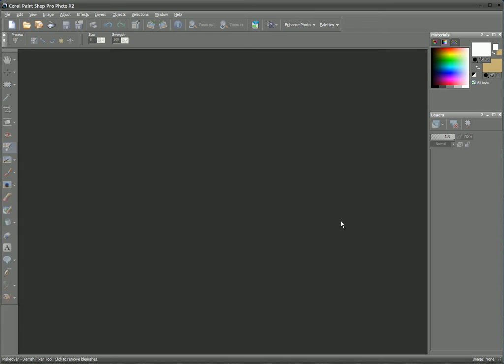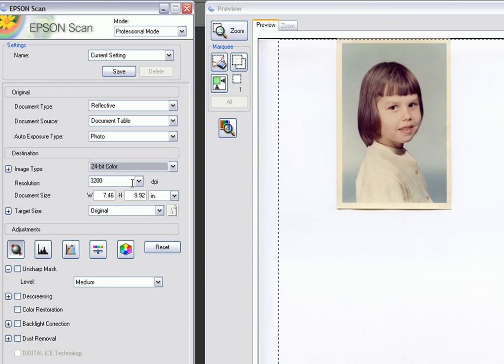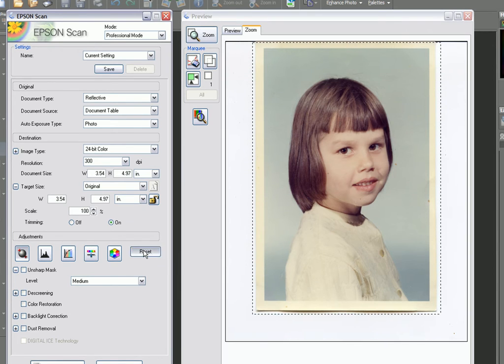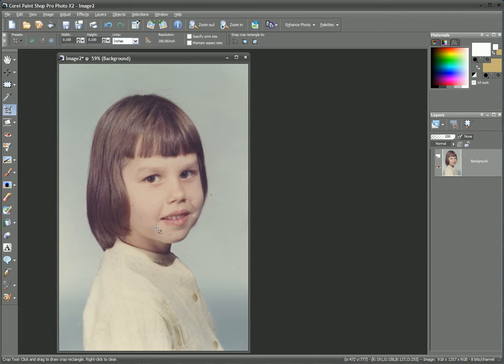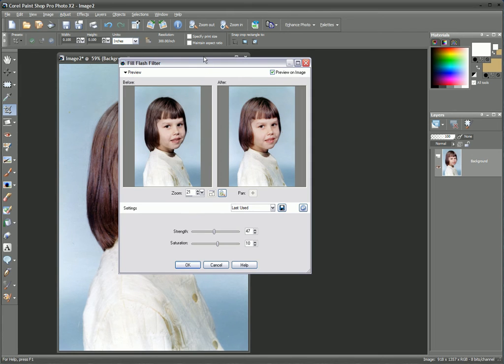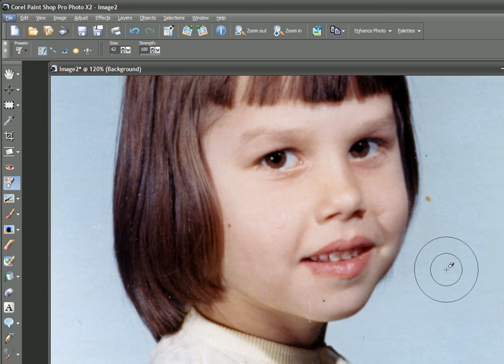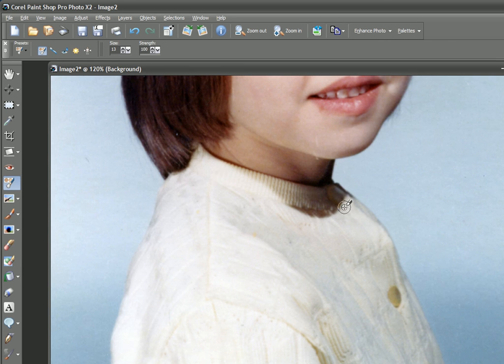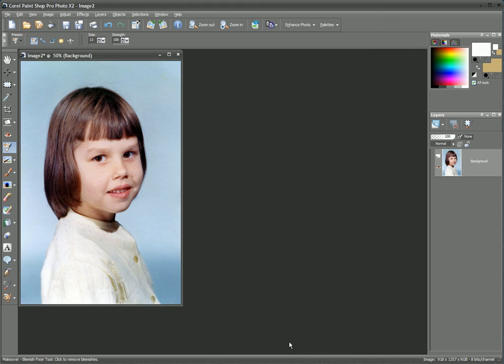Restoring Faded Photos video tutorial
Photographs will eventually fade over the years but thankfully Corel Paint Shop Pro Photo X2 can help you restore your favourite images to their original glory. Watch our short video tutorial to find out how easy it really is!